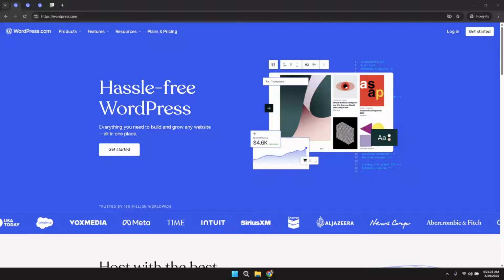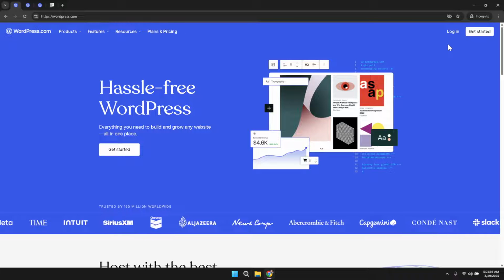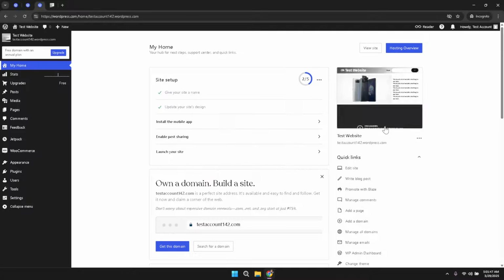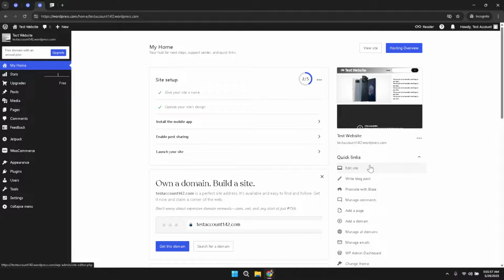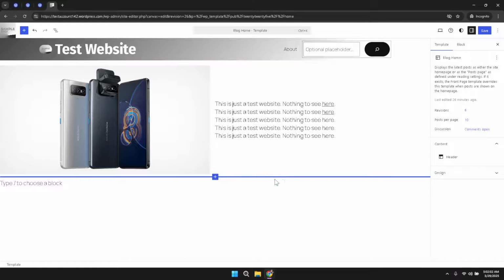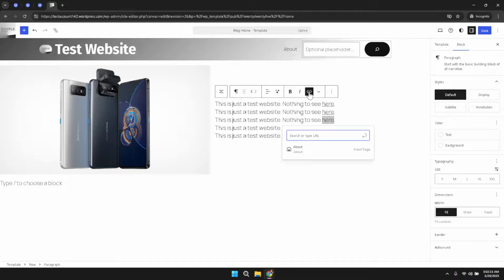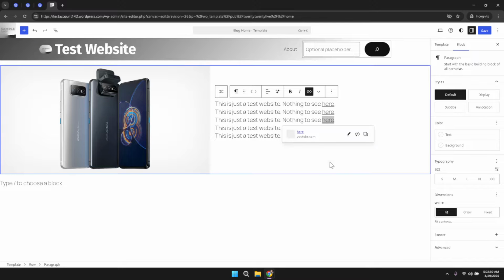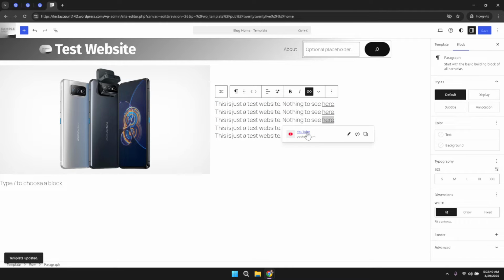How to Create Clickable Links on Wordpress (Full 2025 Guide)